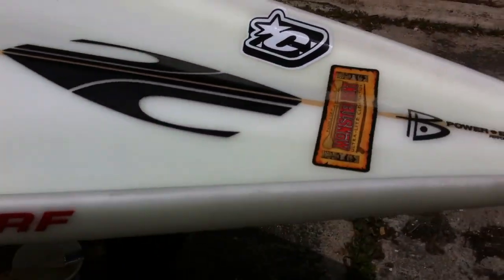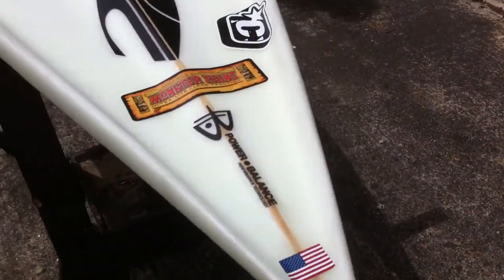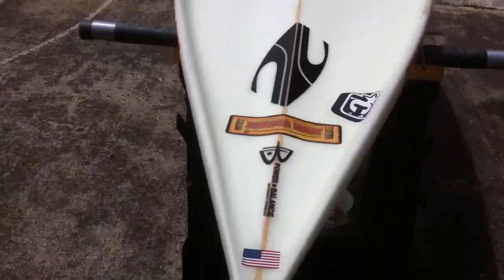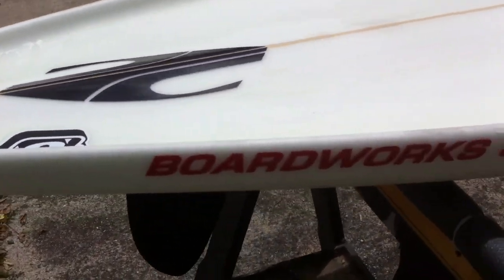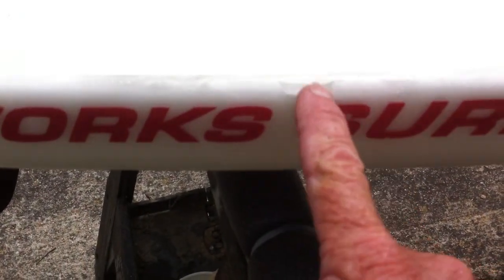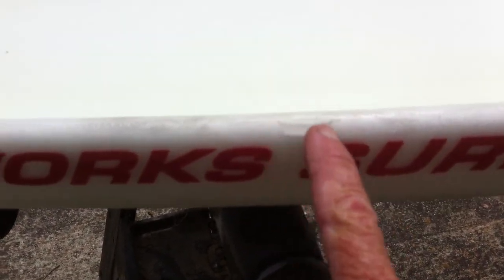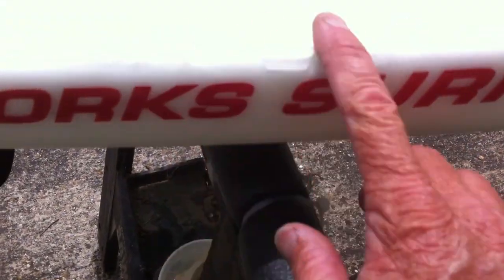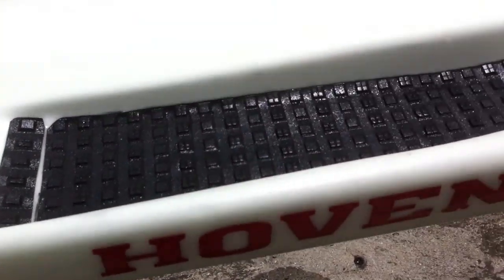M&M14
M&M ZOOM ZOOM 14 flatwater race SUP fastest (but tippy) 14 footer I have ever paddled.